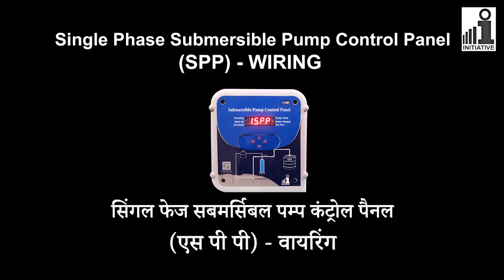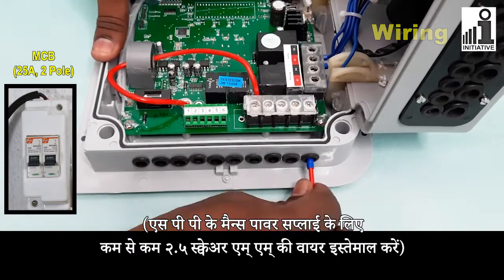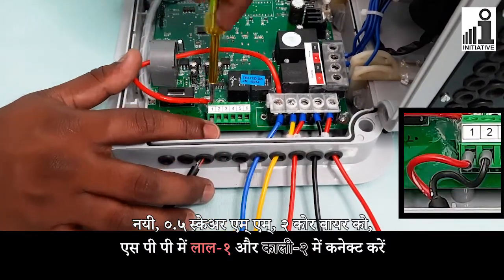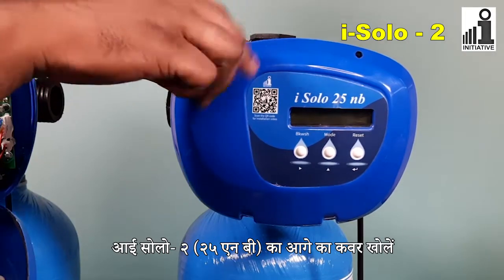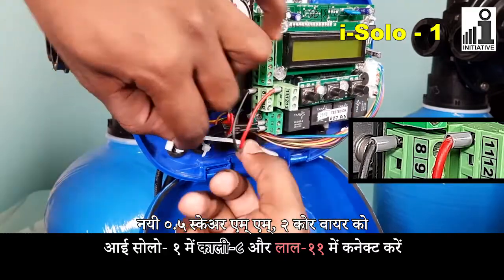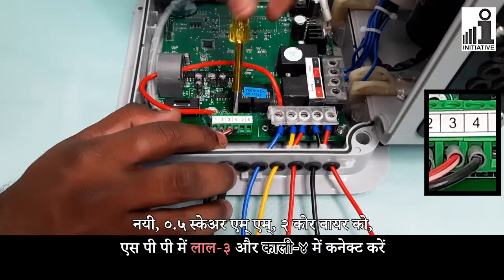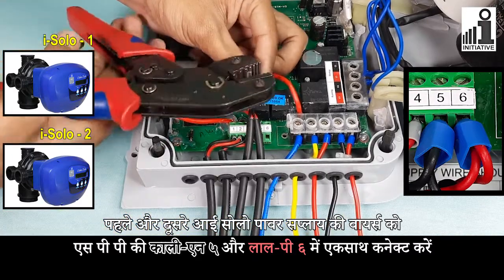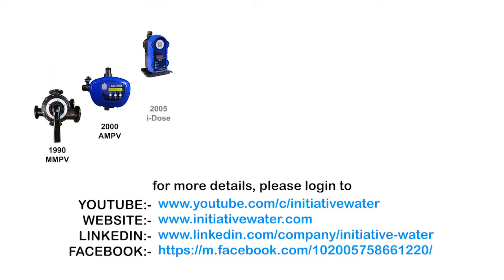Submersible Pump Control Panel_Wiring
00:00 - Title
00:07 - Unboxing
00:27 - Wiring
04:58 - Initiative Details